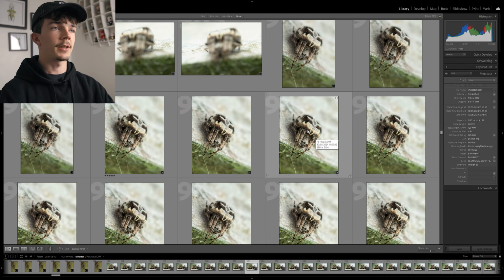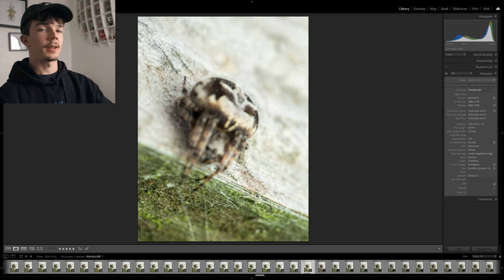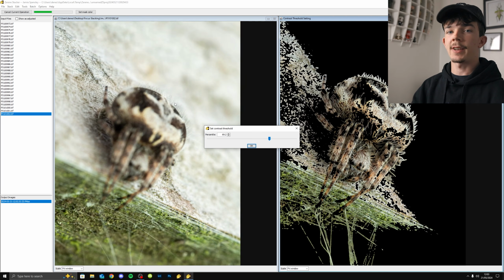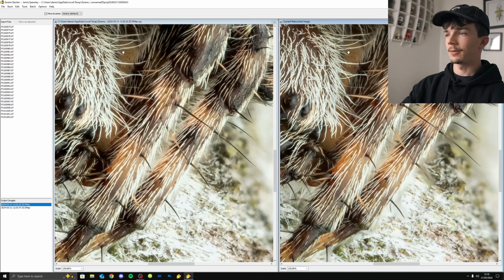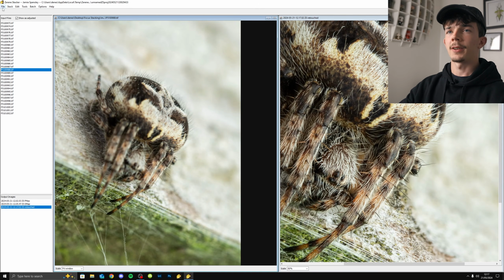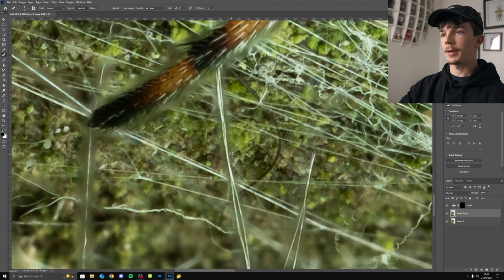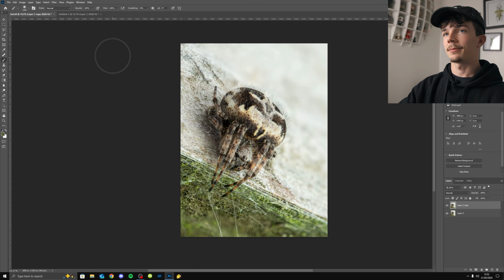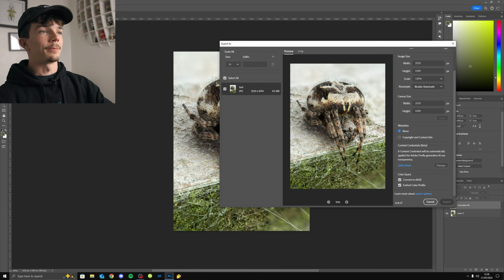How To Focus Stack In Zerene Stacker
In this video, I show you my complete focus stacking workflow using Lightroom, Zerene Stacker, and Photoshop.

==MY MACRO PHOTOGRAPHY EQUIPMENT==
Olympus OM-D E-M1 Mark II
Olympus 60mm F2.8 Lens
Godox V350o Flash
Raynox DCR-250
Primary SD Card
Secondary SD Card
Camera Bag

==EDITING SOFTWARE==
Adobe Lightroom + Photoshop

Canon R6
Canon 16-35mm F/2.8 II
DJI Pocket 3
Benro Monopod
Rode Wireless ME
Rode VideoMic Pro
Godox SL-60W
SD Card

==I USE MPB TO BUY MOST OF MY GEAR==

*The links to the equipment I use are affiliate links, meaning if you make a purchase through those links, I will get a small commission at no extra cost for you.